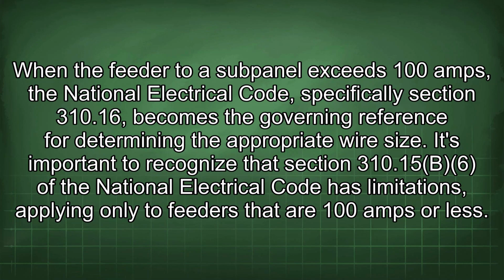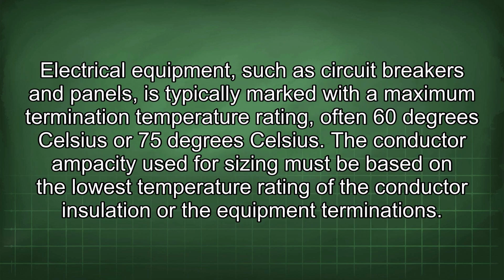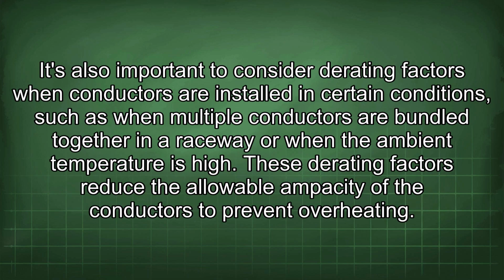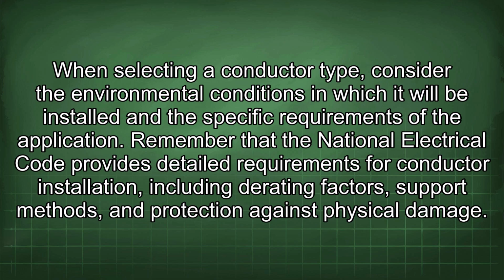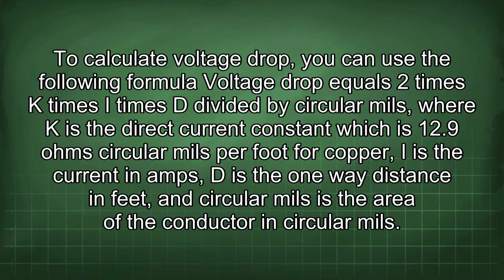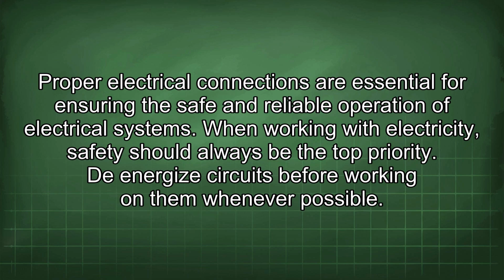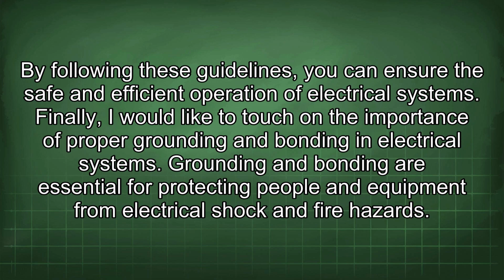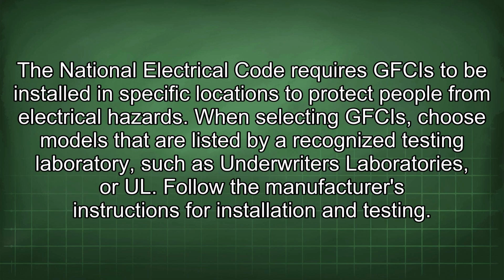Wire Sizing for Subpanels NEC Code Explained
Learn about NEC code requirements for wire sizing when installing subpanels in residential construction. This video covers using NEC 310.16 and temperature ratings for conductors. We'll also determine the minimum wire size for a 60 amp subpanel.